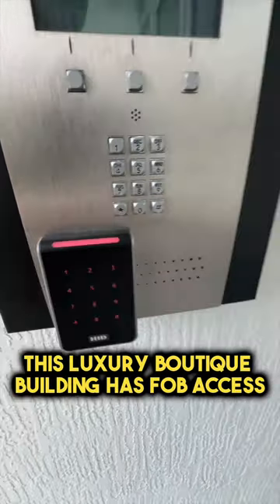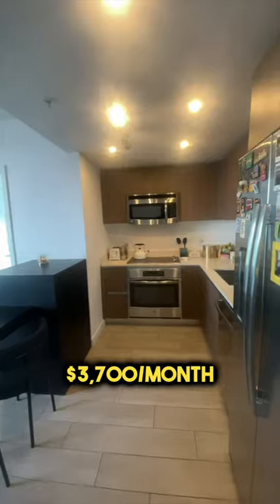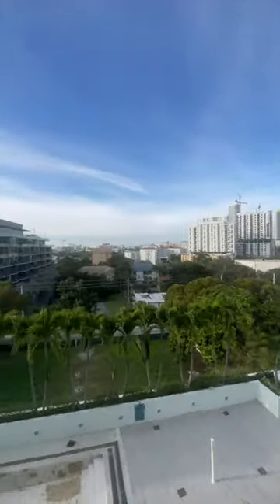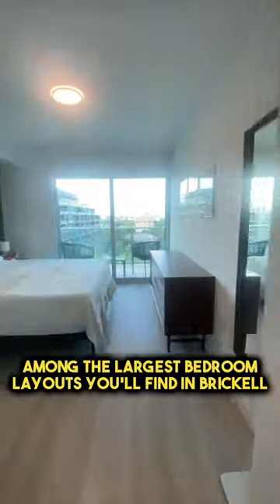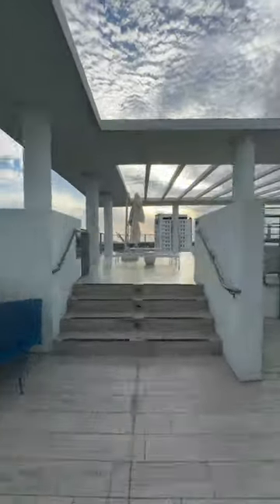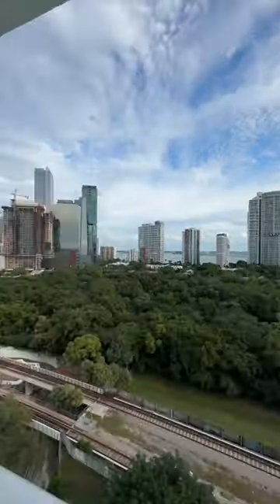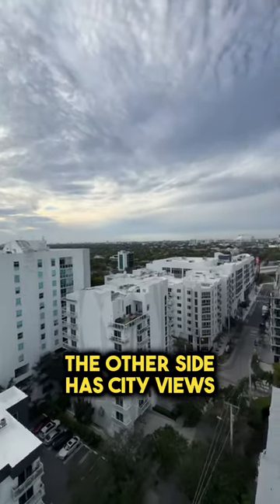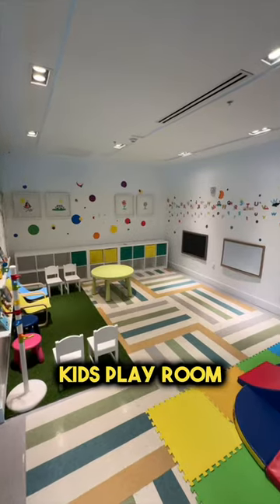Le Parc 712 | Brickell Rental | Miami Real Estate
Le Parc #712 is available for rent as of January 3rd, 2024. It comes with 2 assigned parking spots, 1 large storage unit, and an oversized balcony with beautiful views. The building is considered luxury and boutique, yet the price point is affordable.

It's listed at $3,700/month and it's a 2 bedroom, 2 bathroom condo. So in a roommate situation, it would be $1,850/person, which is a great deal for Brickell, Miami. Renting for below $2,000 in Brickell is great, especially for such a great building like Le Parc. Plus, the washer and dryer are in the unit, and each bedroom has their own designated bathroom.

The unit comes unfurnished (a few things can be left behind if you'd like, that's no issue), and pets ARE ALLOWED. Thank you!

I'm a full-time Miami realtor and an expert in the Miami real estate market. My mission is to ensure that you achieve your real estate goals.

Eu falo português. Yo hablo español.